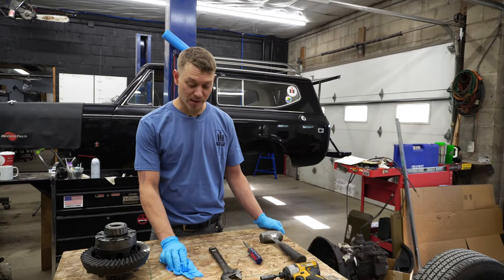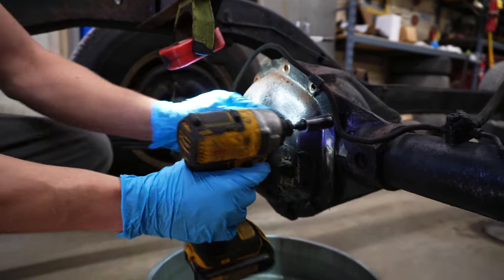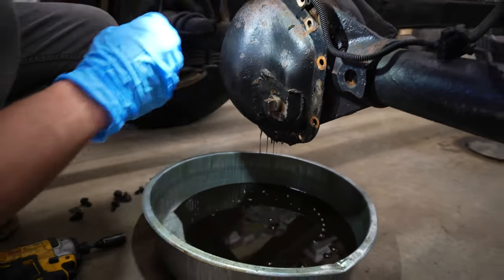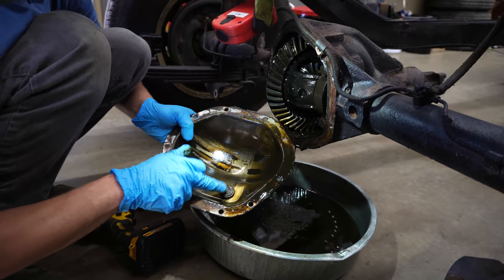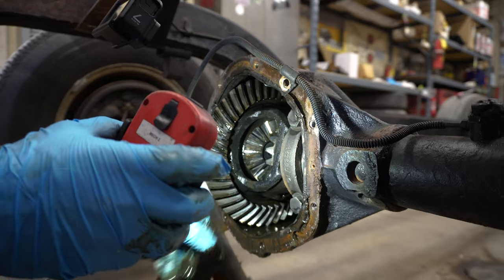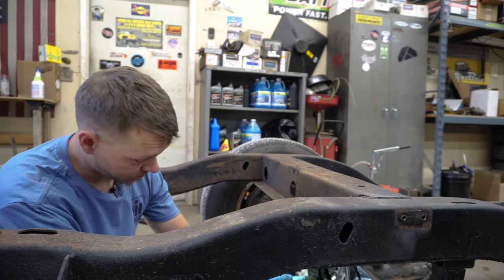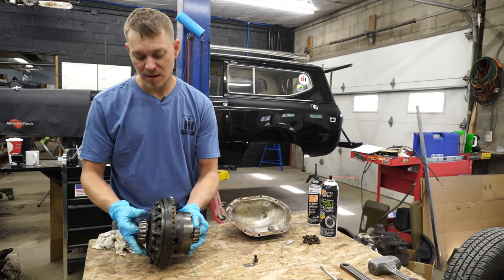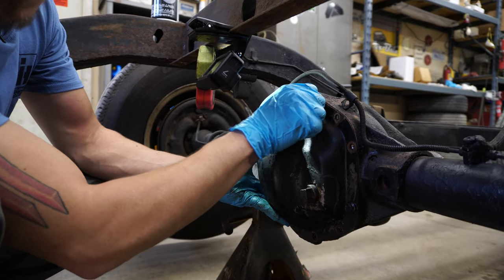TECH TIPS: Inspect and Service Your Rear Differential On Your Scout!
It's Tech Tip Time!

Wanting to check out your rear differential on your Scout but don't know where to start? Or maybe you've done if before but need a refresher? Join Lane as he shows you how to inspect and service your rear differential in this weeks Anything Scout Tech Tip!